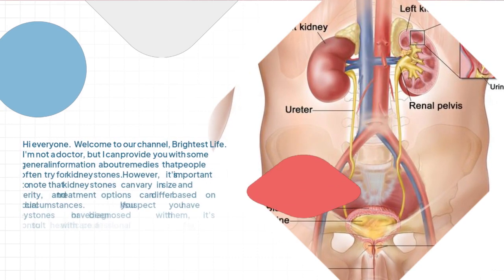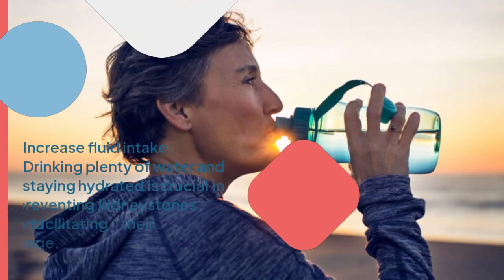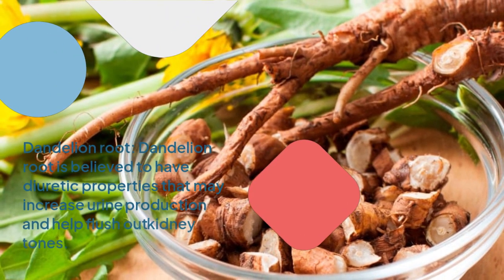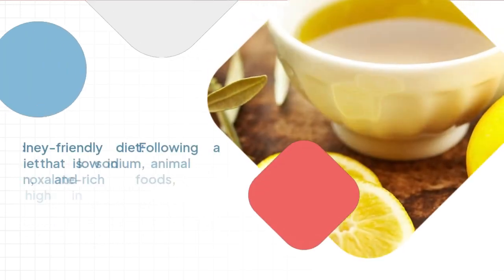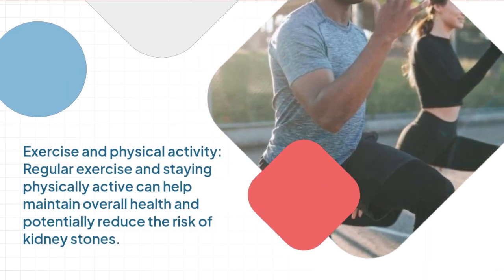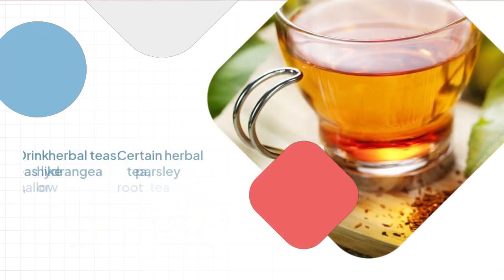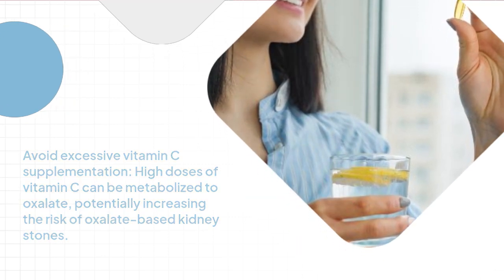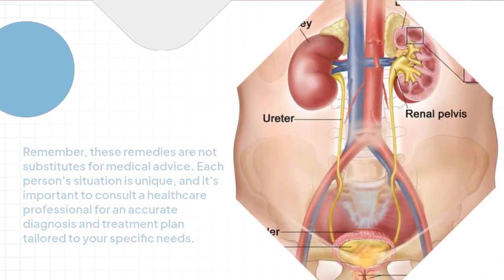15 Remedies for Kidney Stones